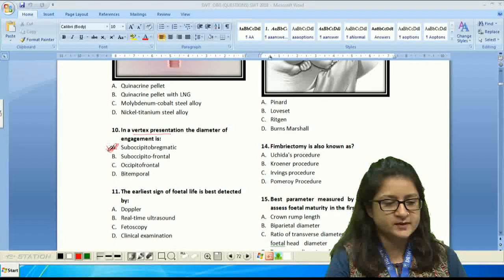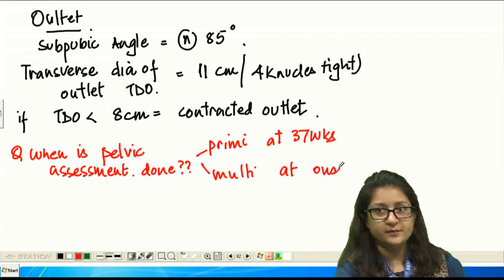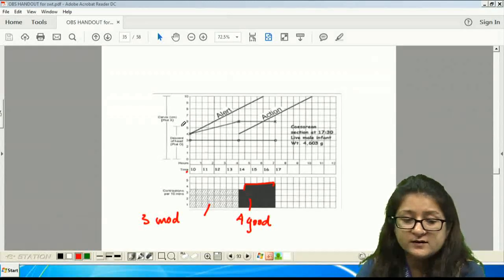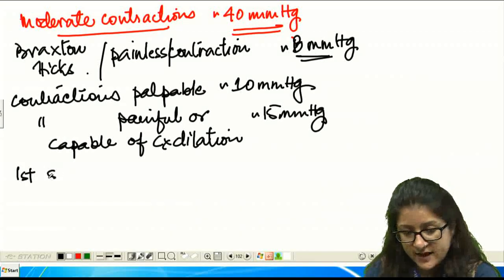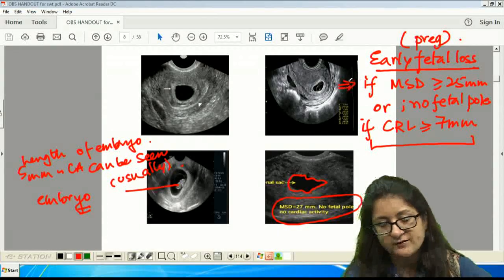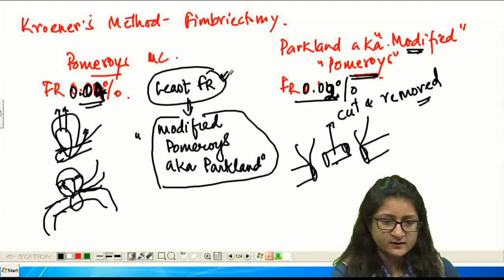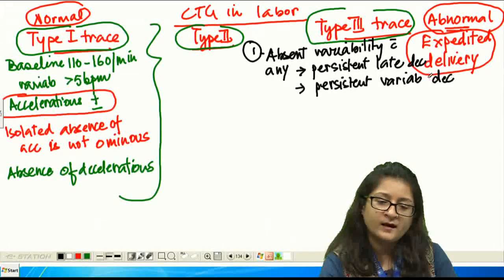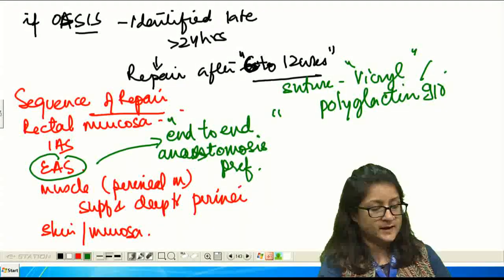SUBJECT WISE TEST SERIES - Obstetrics & Gynecology - PART - 2